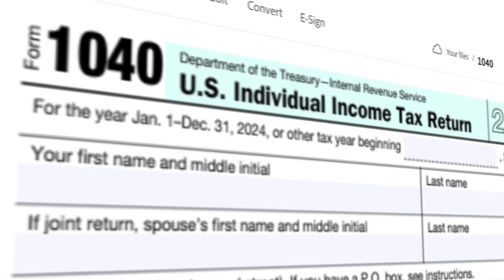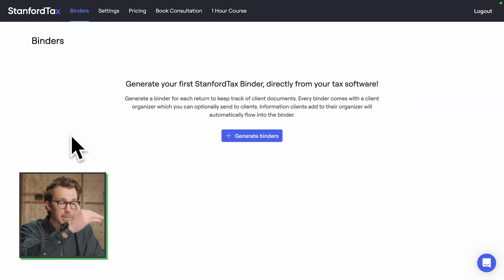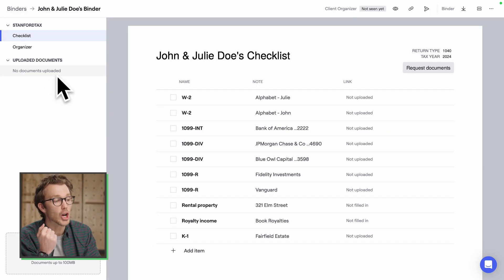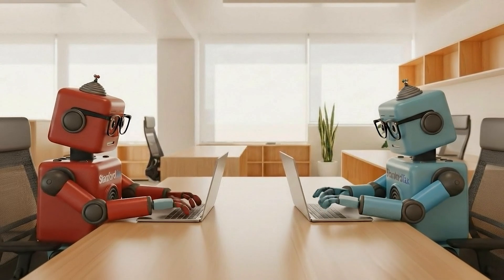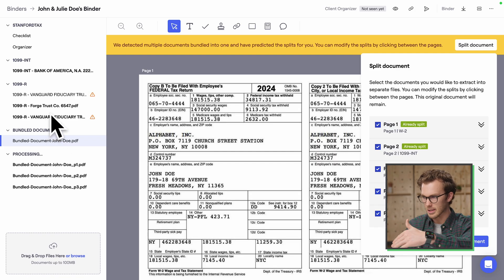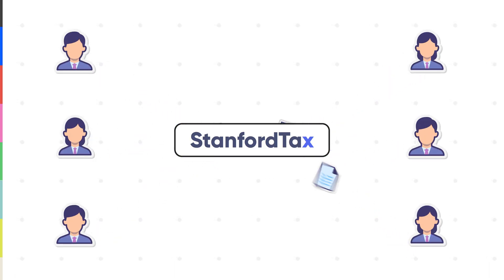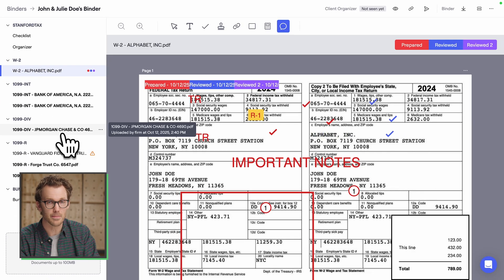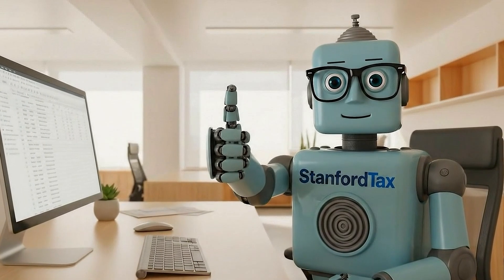Why US Tax Accounting Firms Are Ditching Adobe Acrobat for This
👋 My fall in-person event tour is coming to a city near you!

My name’s Jason, I used to run a $5M accounting firm, now I help accountants around the world build better firms. I’m the founder of a 500-firm private community that’s shaping the future of small-firm ownership for the better.

In this video, I show how accounting firms can use Stanford Tax to automate their 1040 prep from start to finish. You’ll see how it builds AI-powered document checklists, organizes files automatically, and replaces Adobe Acrobat with a faster, smarter system for gathering, tracking, and reviewing client workpapers.

💰 (Sponsor) Stanford Tax is the modern workpaper solution for accounting firms that want to streamline their 1040 prep. It automates document collection, organization, and review with AI-powered checklists and smart workflow tools, giving your team more time to focus on clients and less on busywork. Try it for free

💡 Get insights from 600+ accountants and bookkeepers inside my private community

//Chapters
00:00 — Stop Using Adobe Acrobat for 1040s
00:35 — The Hidden Time Drain in Tax Work
00:57 — The AI App Fixing Tax Workpapers
02:11 — Instantly Build and Organize Client Binders
05:18 — Track Every 1040 in One Dashboard
06:00 — Built-In Review Tools That Save Hours
07:37 — Try It Free, No Card Required
08:19 — The AI Tool That Actually Works